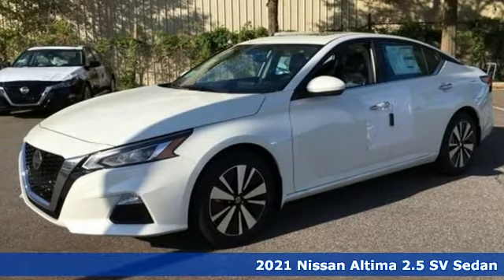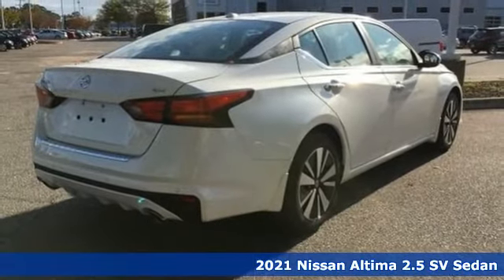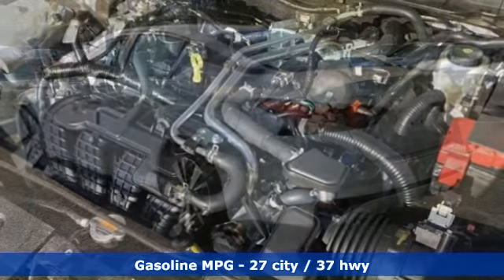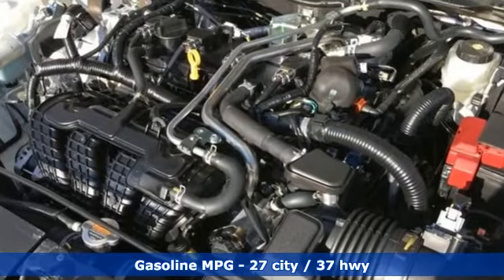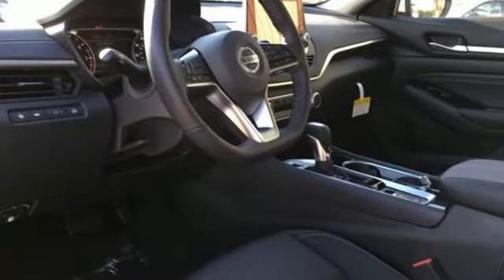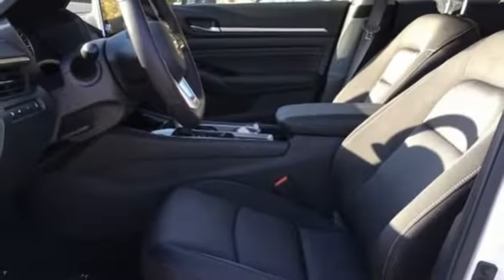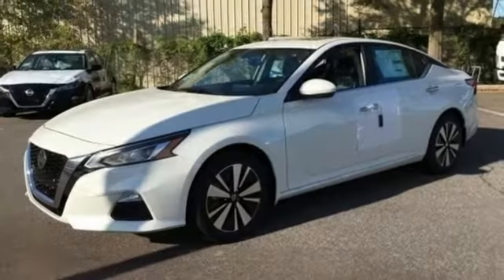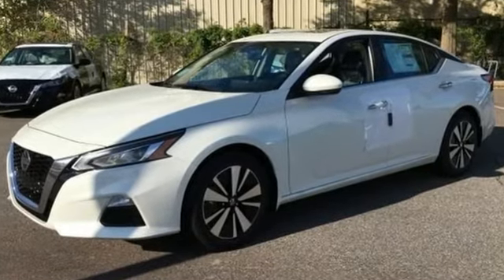New 2021 Nissan Altima Chesapeake VA Norfolk, VA #1521055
Year: 2021
Make: Nissan
Model: Altima
Trim: 2.5 SV
Engine: 2.5L 4-Cylinder DOHC 16V
Transmission: CVT with Xtronic
Color: White
Interior: Charcoal
Stock #: 1521055
VIN: 1N4BL4DV2MN310114

Address:
3417 Western Branch Blvd